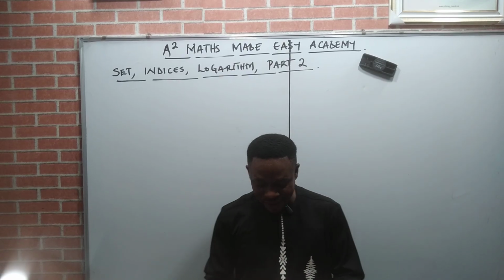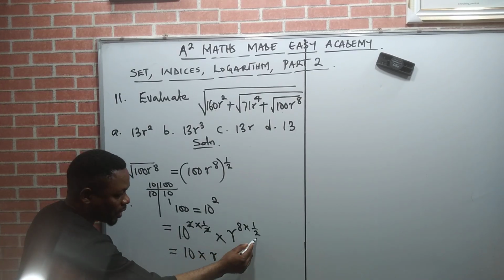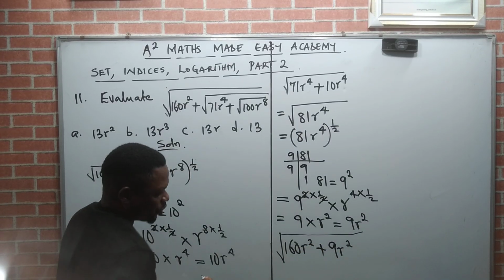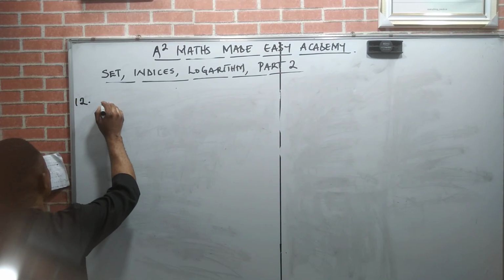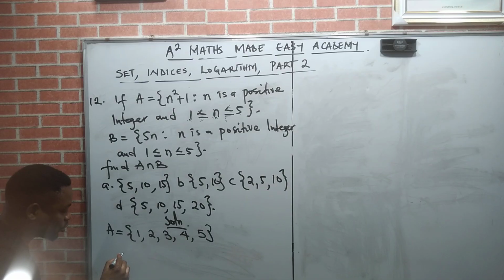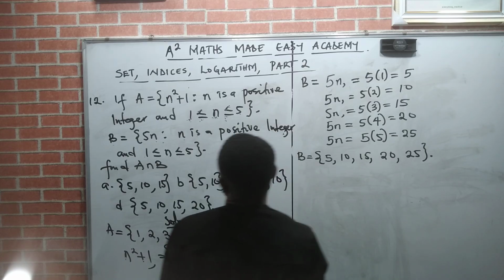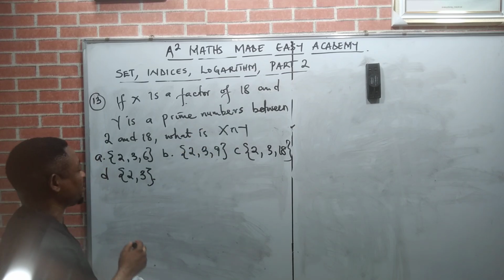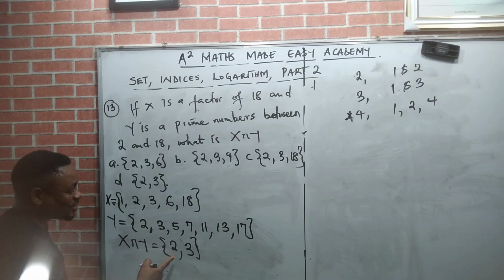Continuation of 20 questions of Set, Indices and Logarithm, from 11.....